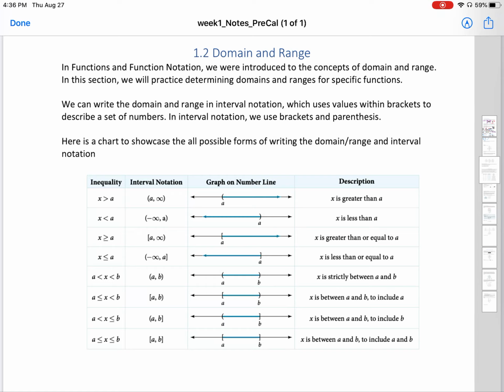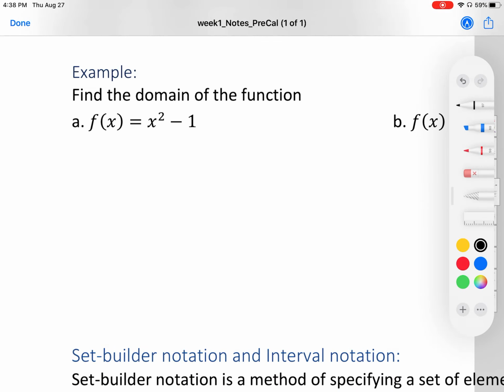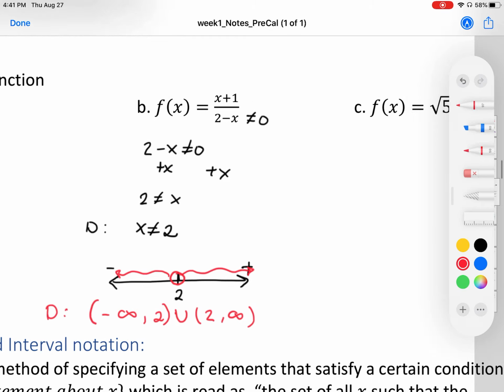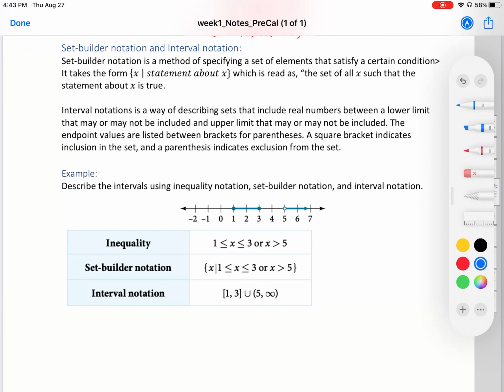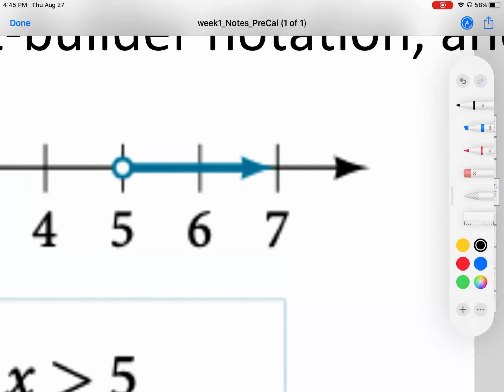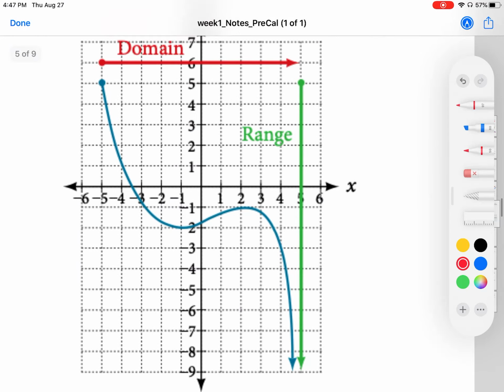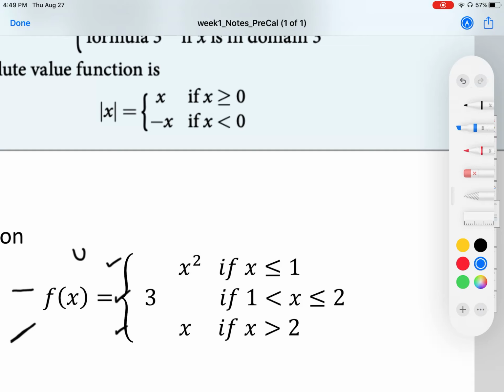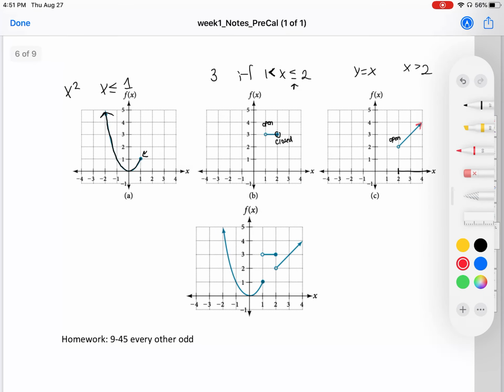Pre Cal Section 1.2